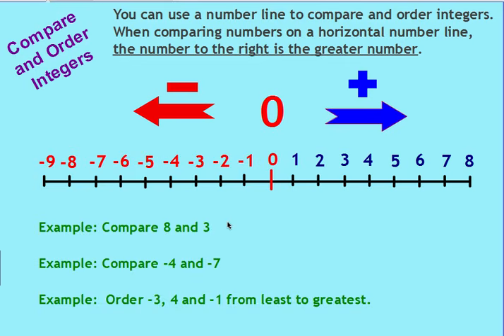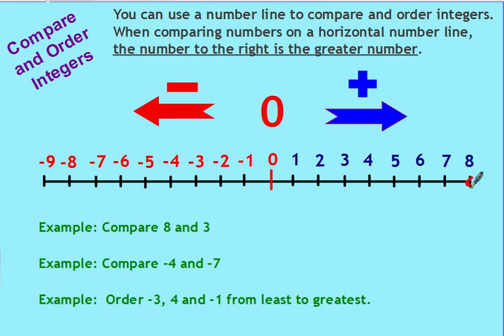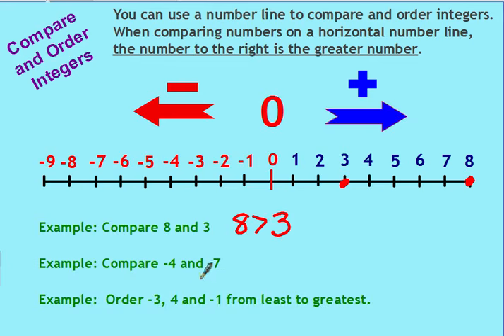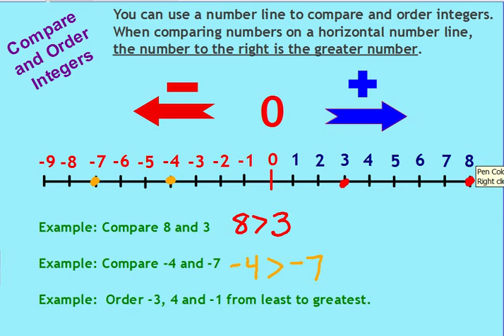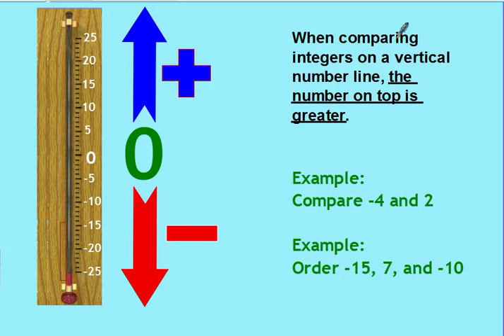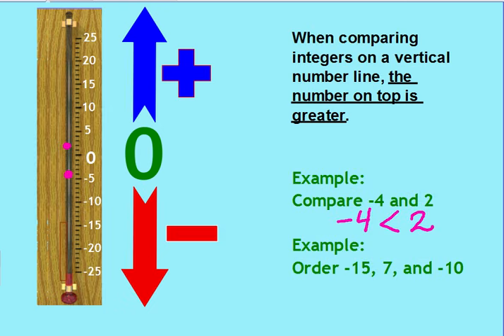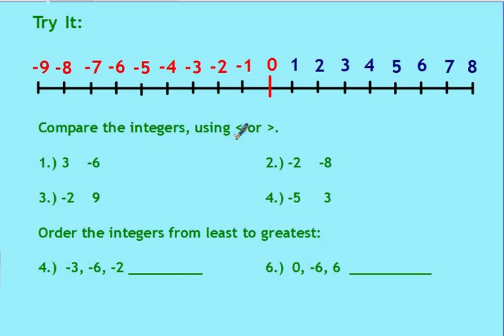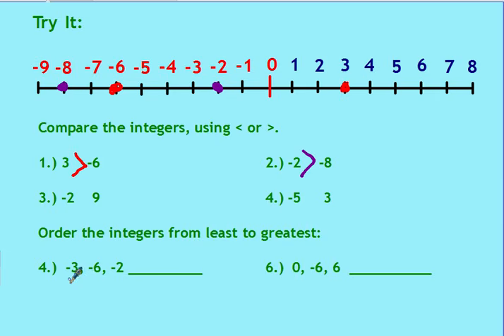Compare and Order Integers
Comparing and ordering integers using a number line.  6th Grade Unit 1.  8th Grade Unit 1.